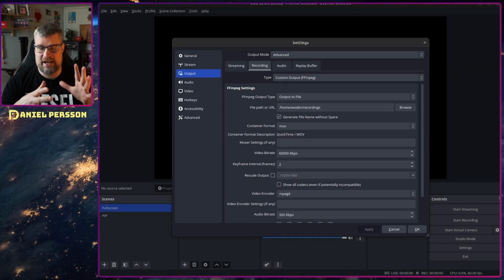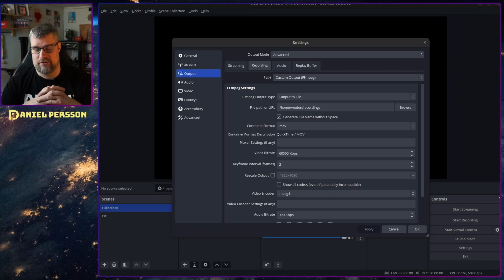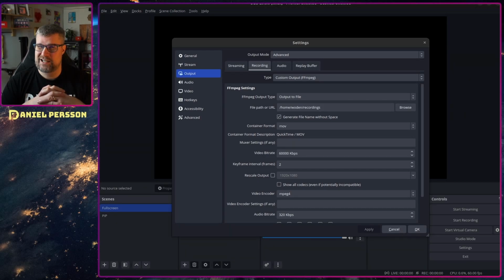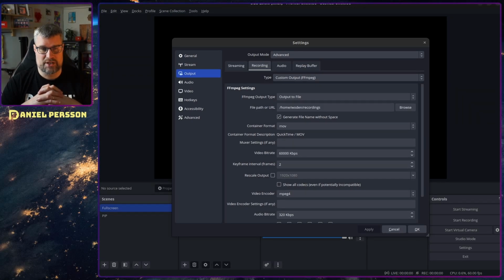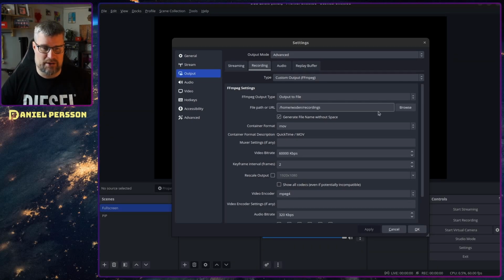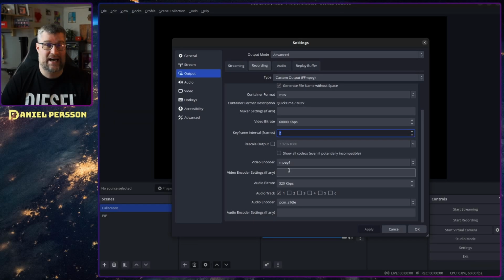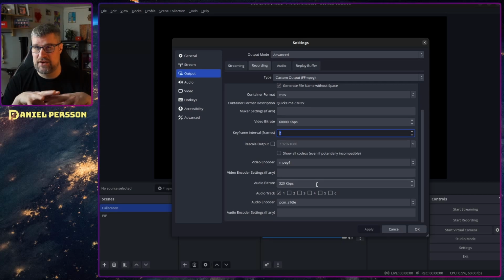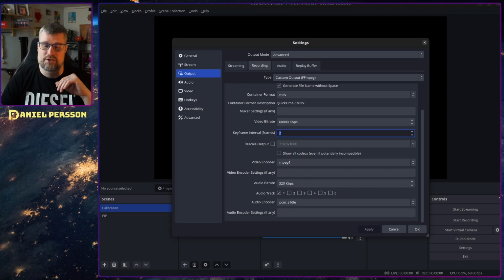Configure video recording in OBS for import into Davinci Resolve in Ubuntu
We are investigating how to record video in OBS and import it into Davinci Resolve on Linux.